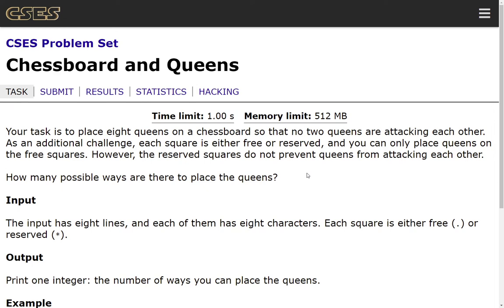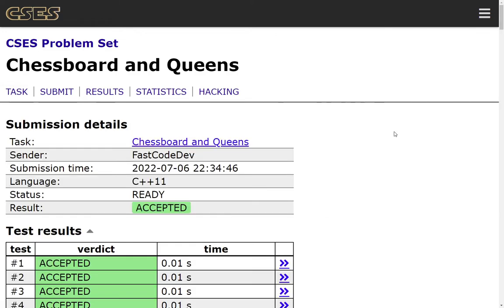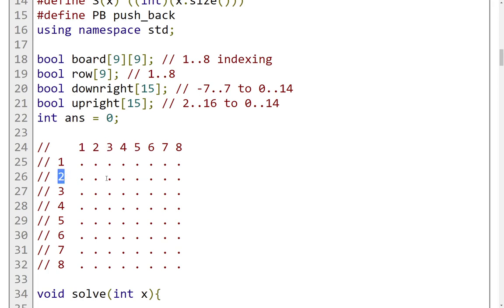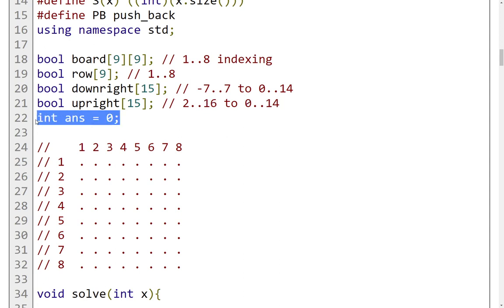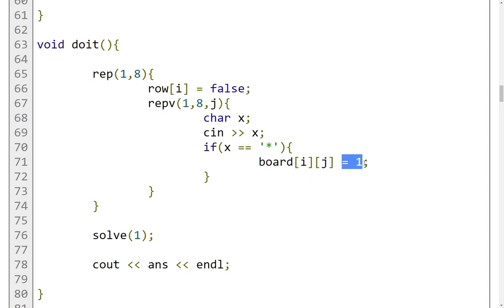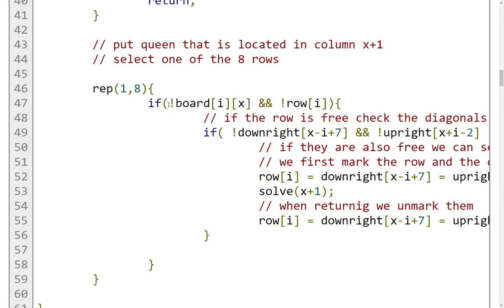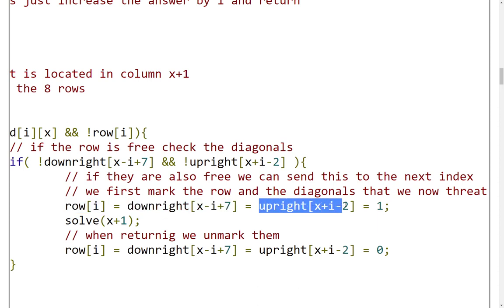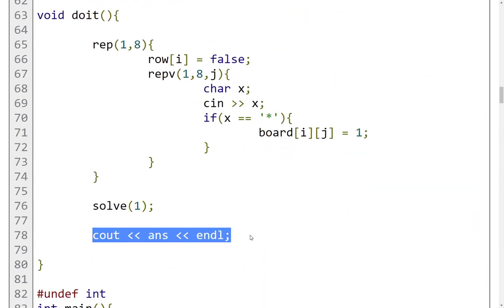CSES Chessboard and Queens | C++ solution | backtracking problem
In this video I fully explain how to solve the Chessboard and Queens problem from the CSES problem set. Simple backtracking should be enough to solve this problem. The number of different positions is small enough to fit the time limit.

00:00 reading the task statement
00:46 discussing the general idea of the solution & clarifying queen piece rules
01:47 IMPLEMENTATION: explaining the global variables and how to set indexes for the diagonals
06:04 IMPLEMENTATION: input transformation to boolean values
07:04 IMPEMENTATION: explaining how the recursive function works
11:49 reviewing the idea one more time and closing